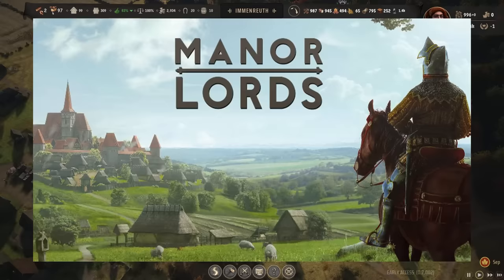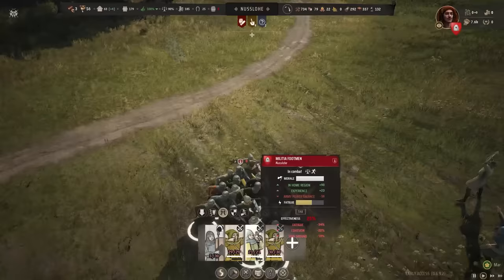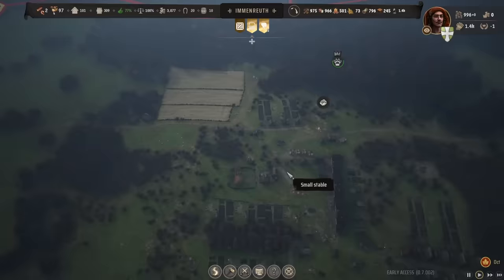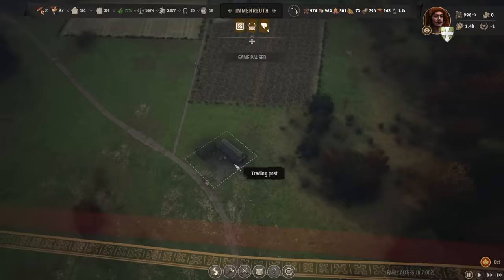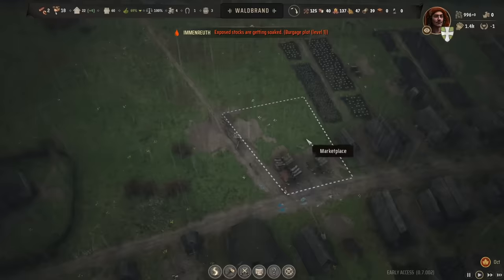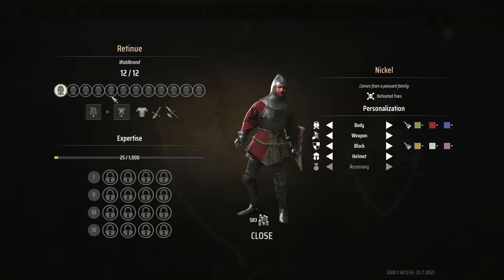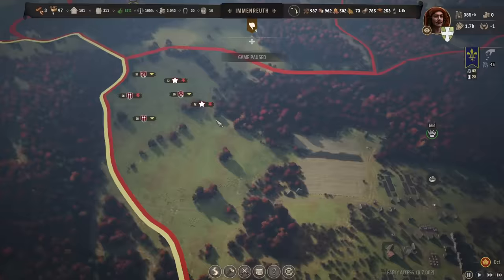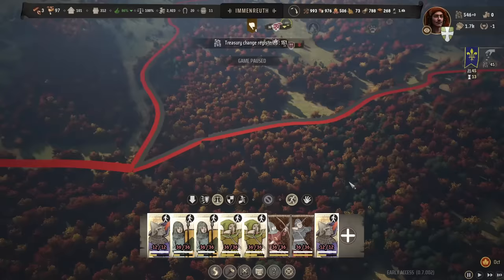Manor Lords - Truly EXCEPTIONAL - Indie Game Spotlight #16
Manor Lords is a stunning example of Indie Game quality, from a sole developer, and supported by an off-beat publisher. (Hooded Horse). The game is an exceptional display of immersion, savvy design, and convenient choices, which come together as one of the best RTS city simulation games I have ever played.

More games like this are very much wanted, needed, and appreciated. Everyone should try it, and high praise should be given to all those involved with its creation.